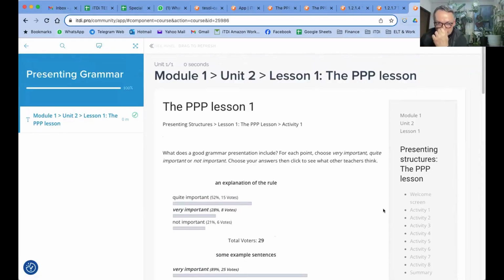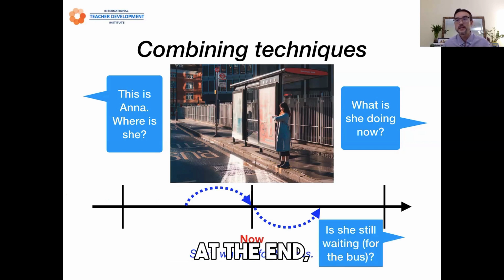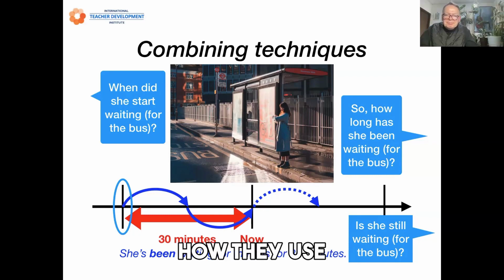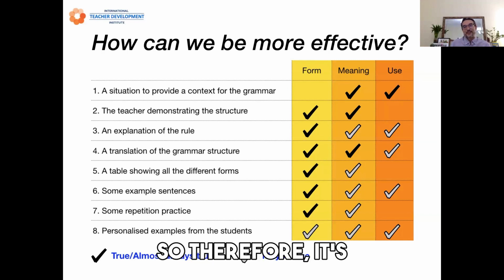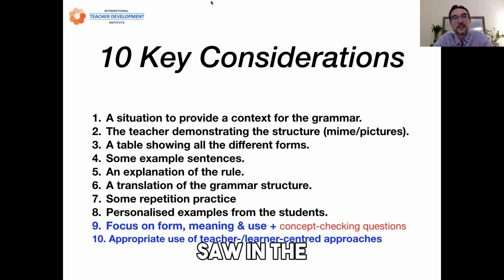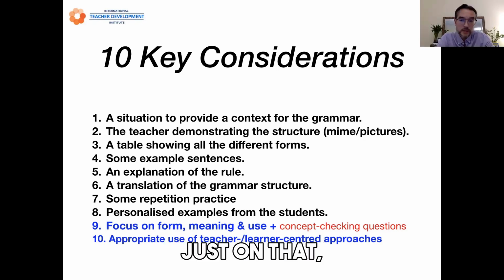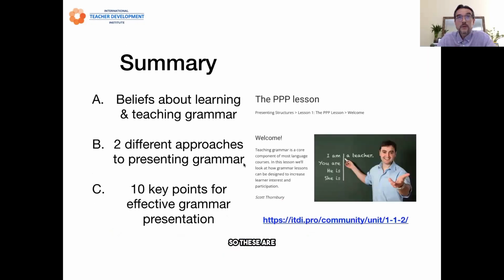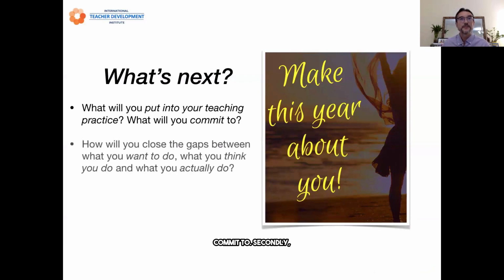Presenting Grammar More Effectively (iTDi Tutorial Highlights)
✨ There were so many quality moments with excellent input and reflections from all of the teachers who joined us in last month's special live tutorial. So, after rewatching the recording, we felt compelled to put together a 20-minute version with some highlights to share with you 🤗

✅ explore beliefs about teaching and learning grammar,
✅ evaluate different approaches to teaching grammar, and
✅ examine 10 key considerations for effective grammar presentation.

Here are the key moments in this video:
00:00 Welcome
00:32 Opinions and beliefs: The importance of grammar in your context
01:55 Combining techniques: engaging students; using a timeline:  and asking concept-checking questions
04:53 Using a more student-centred approach, with examples from TESOL Certificate alumni
07:29 Form, meaning, and use: selecting appropriate techniques; rethinking our approach; and responding to student needs
11:30 Teacher reflections and 10 key considerations for more effective grammar presentation
18:00 The iTDI TESOL Virtuous Learning Cycle; from input and output to intake and uptake; implementing ideas and techniques into your teaching practice; plus closing the gap between what we want to do, what we think we do, and what we actually do.

✨ Special thanks to Debora, Natalia, Elka, Anthony, Lily, Liberty, and Thomas, plus Scott Gray, Rhett Burton, and Ketlyn Leva 🙏